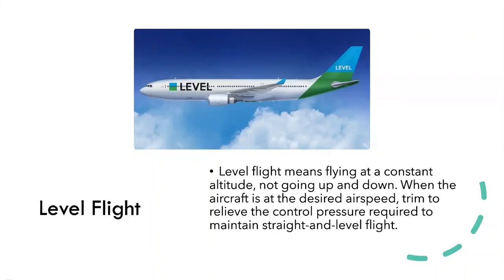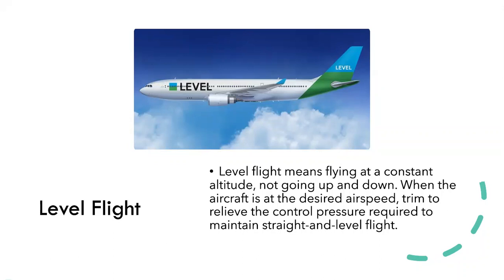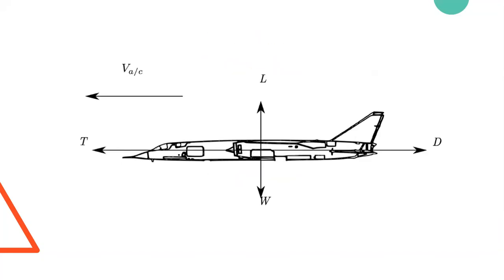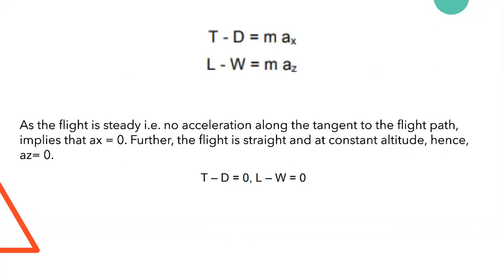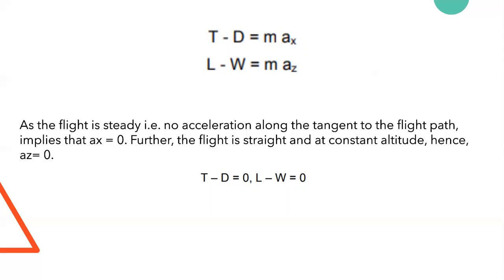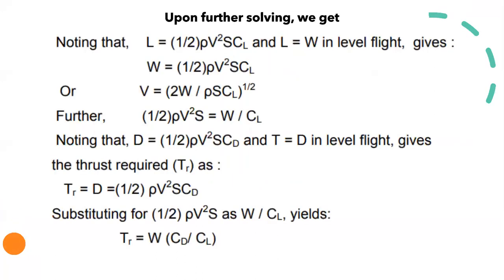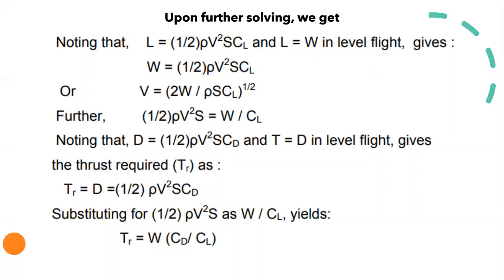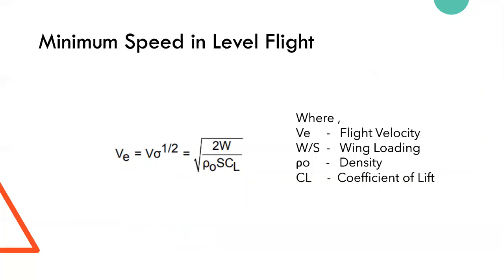Minimum speeds in Level flight - FLIGHT MECHANICS